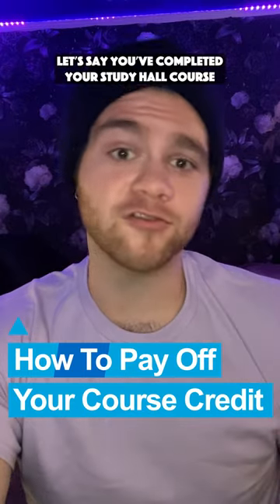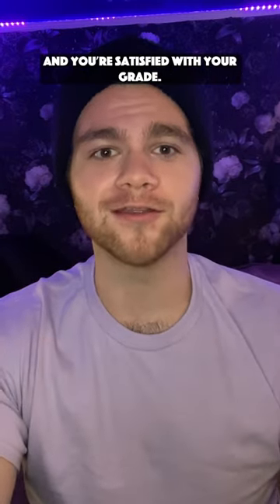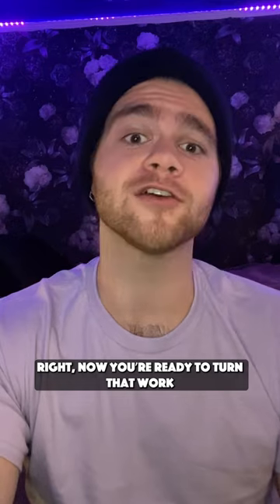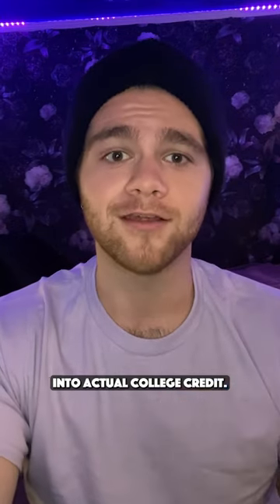How long after completing the course can you wait to pay for the credit?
Once you’ve completed your Study Hall course, you’ll need to pay and register for credit. In this video, we break down this timeline, from course completion to adding your credit to your transcript.
Dylan Reilly Fitzpatrick attended the Santa Fe University of Art and Design, and majored in Musical Theatre and minored Creative Writing, while doing some studies in Film Production. They were part of the LGBTQ+ Voices, Debate, and Theatre organizations and are now a professional actor in the Film/Theatre Industry. Currently, Dylan is under contract with Disney Cruise Lines as a Mainstage performer playing the Beast in Beauty and the Beast. Their higher education path included going from High School to a 4-Year Institution and regularly enrolling in classes in NY to keep up to date in the industry.
Want to get a head start on college and start earning credit now? Now you can take top-tier college courses with Study Hall! Study Hall videos are available to watch at no cost, and first-year courses are $25 to sign-up and begin coursework. Once you're satisfied with your grade, receive credit for only $400. Sign up at gostudyhall.com